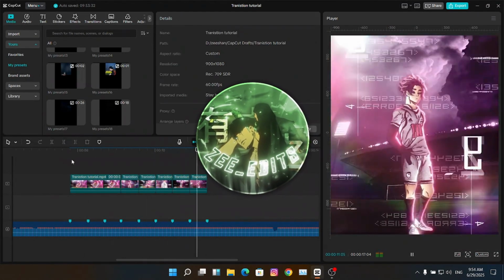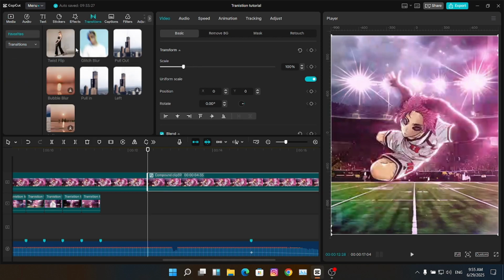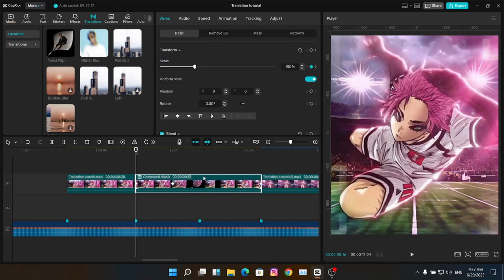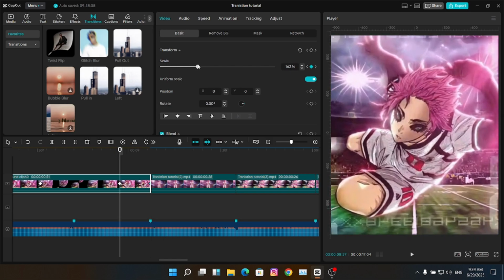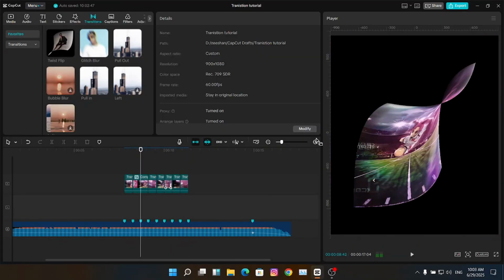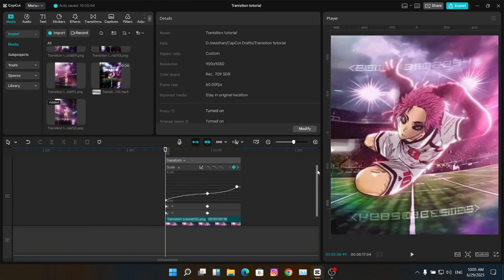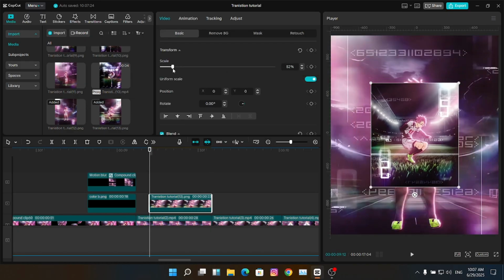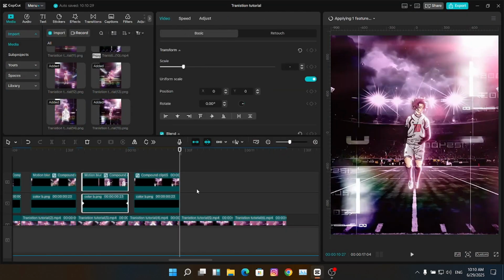Twist Transition Like Am In Capcut | Advanced Transitions Tutorial In Capcut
Twist Transition Like Am In Capcut
Twist Transition Tutorial In Capcut
Advanced Transitions Tutorial In Capcut